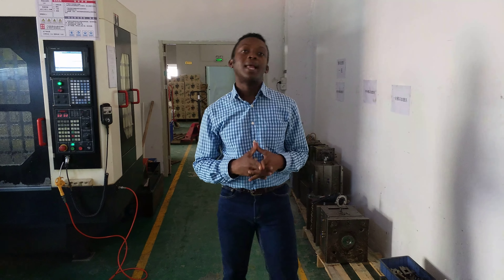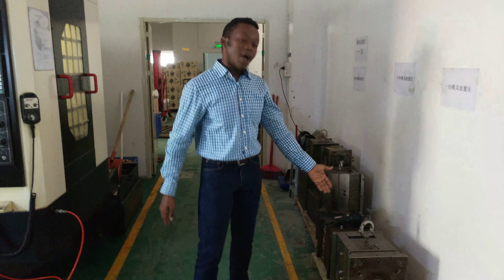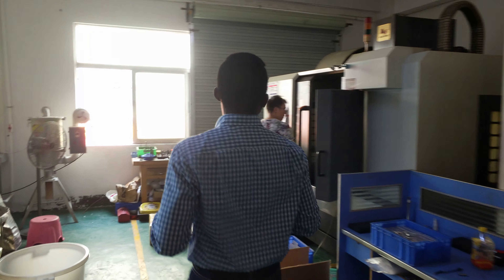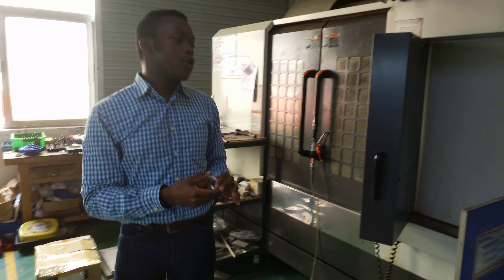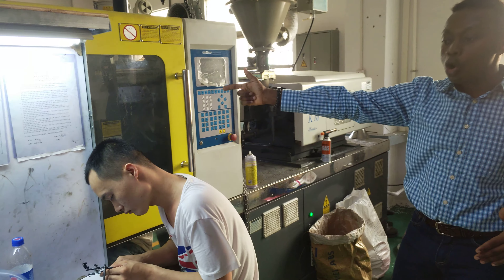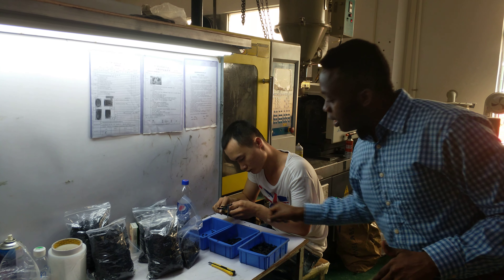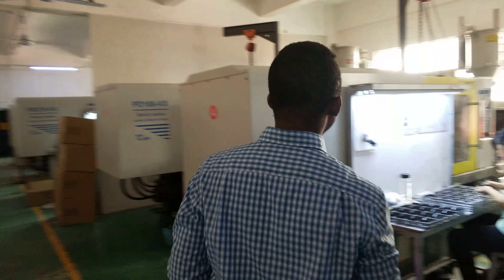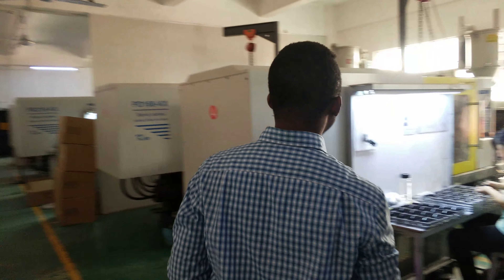Plastic Injection Mould Production Line (CNC Mould Production Line )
We take care of your Products Sourcing and Testing, offering Best Price and Quality Guarantee.

 ODM, OEM, Detailed Products Inspection and Certification.

We offer Dedicated Digital Marketing and Advertising. Social Media Outreach and Chinese SEO and CEO.